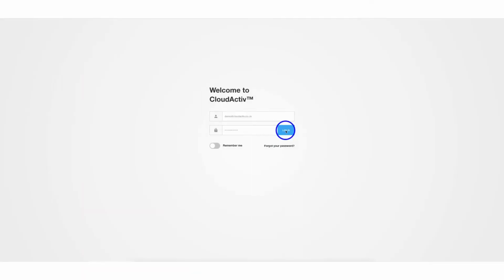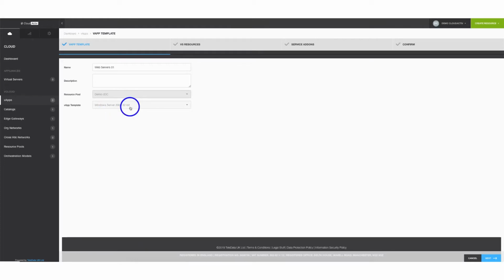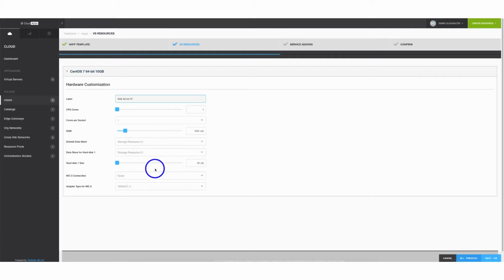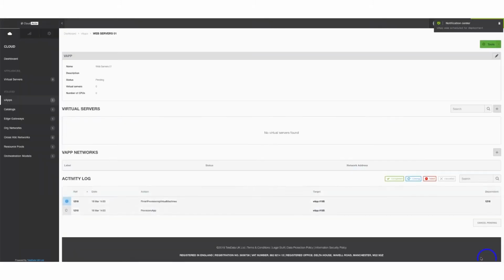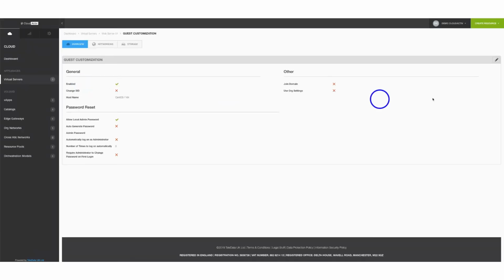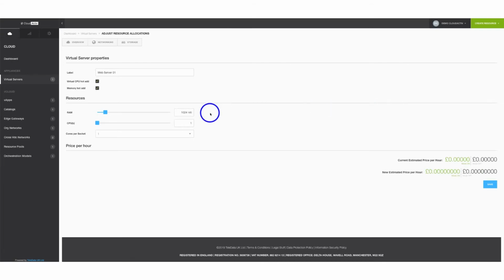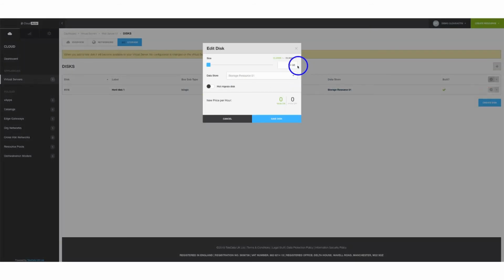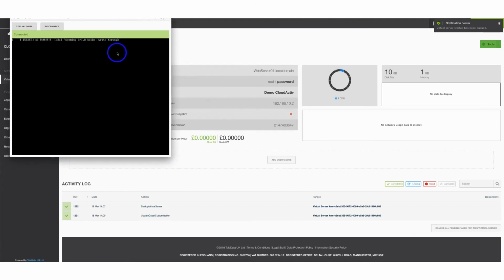CloudActiv webinar mini series; part 2 - Deploying & configuring a virtual machine from a template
Learn how to deploy and configure a virtual machine from a template in CloudActiv.